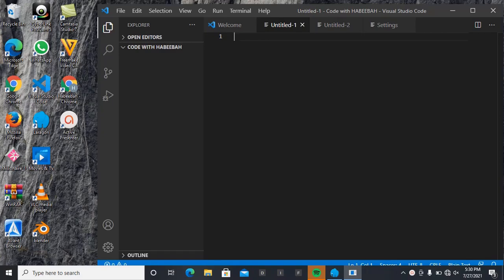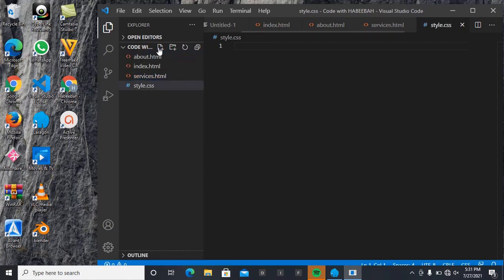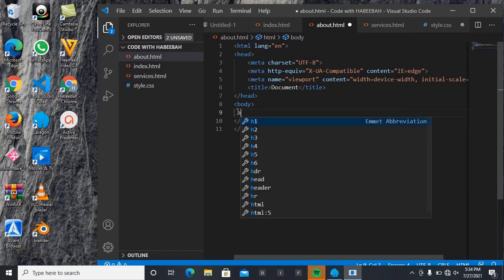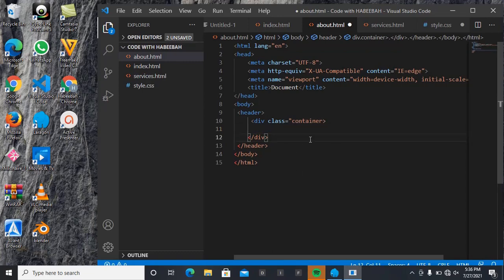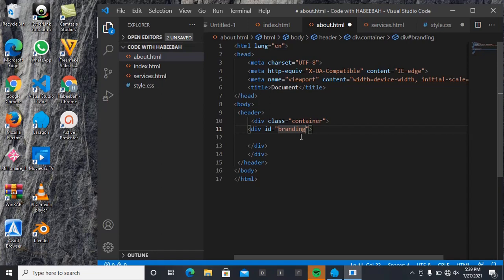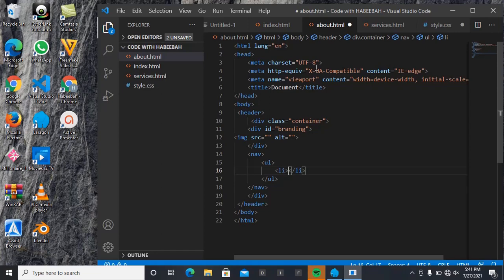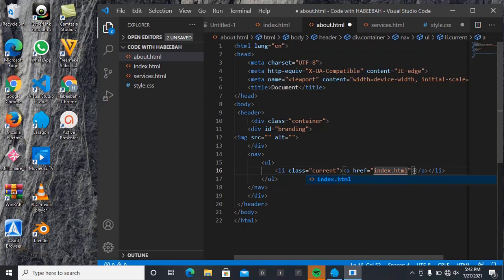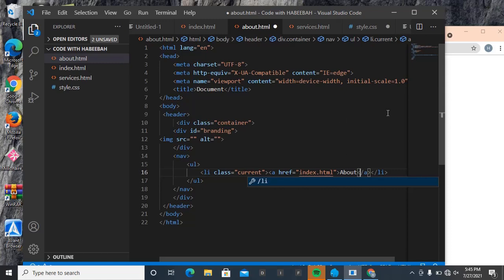HTML and CSS Website Video 1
These videos will teach you how to create a 3-page website using just HTML and CSS. This is video 1, check subsequent videos for the concluding parts.

This can be achieved either with a phone or a computer.